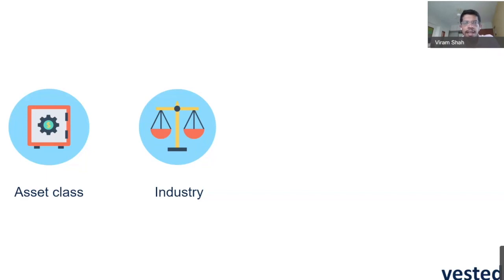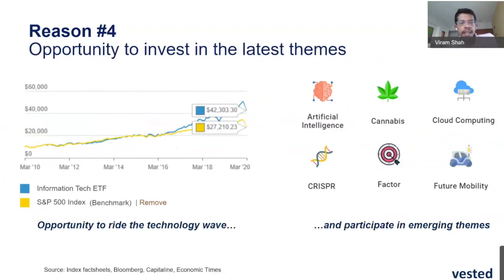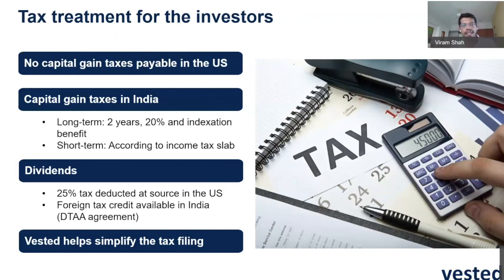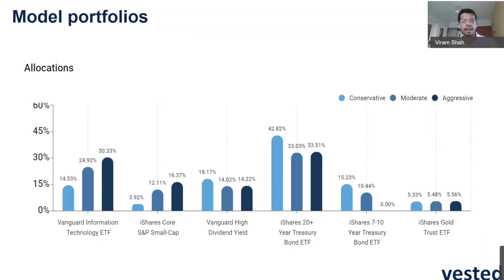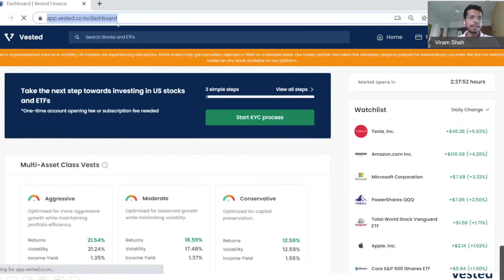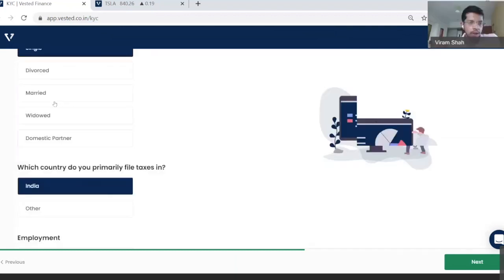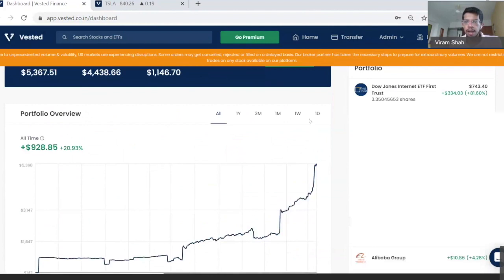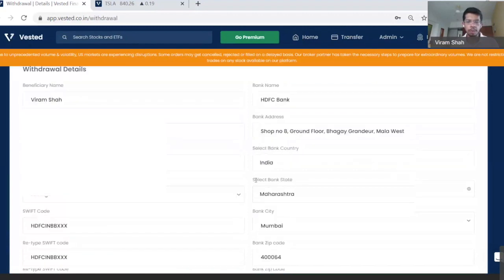Vested Finance - Investing in US Markets through India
Vested Finance is a US Securities and Exchange Commission Registered Investment Adviser. Their online platform enables investors from India to invest in US stocks and ETFs easily.
Watch our event with Mr. Viram Shah, Co-Founder & CEO of Vested Finance explain about how easy it is for Indian Investors to invest into US Markets with a full demo.